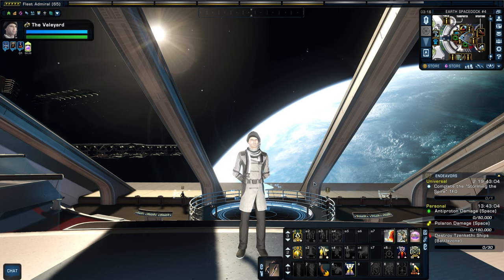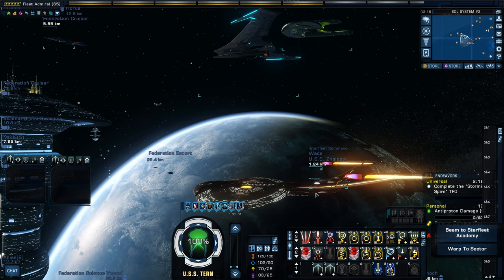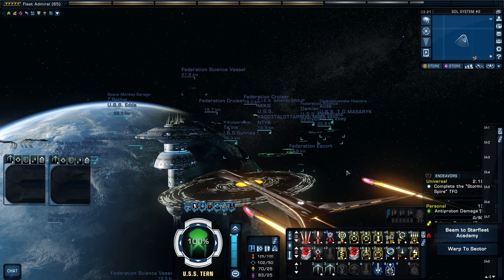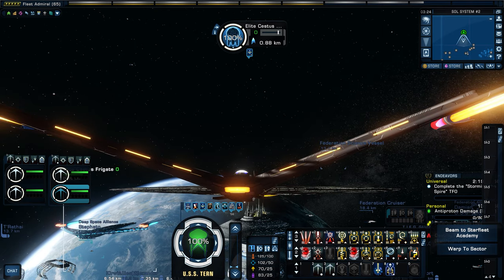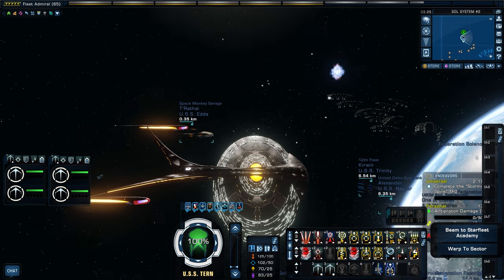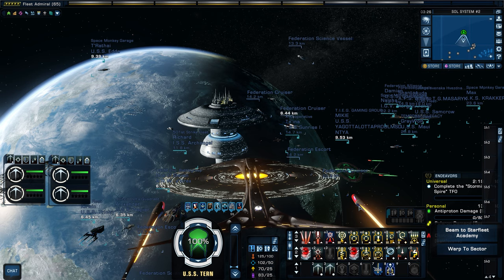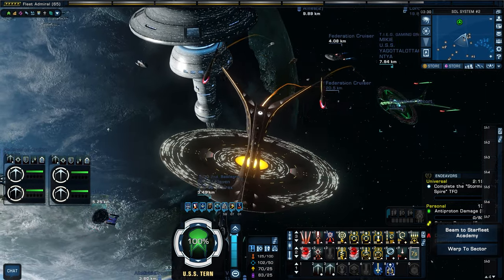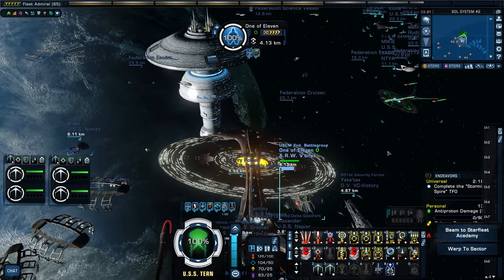Star Trek Online (PC) | Universe Class Enterprise J (Ship Preview)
Hello Captains!  In this video I will preview the Universe Class also called the Universe Temporal Heavy Dreadnought Cruiser or the Enterprise-J as seen in Star Trek Enterprise in Star Trek Online.  I got the ship, woohoo, now let me show it to you, go over some of its features, and go into combat with it as a preview.  This is not a full review, that is to come later!

00:00 - Intro
01:37 - Ship Preview
16:03 - Ship Combat
30:12 - Summary